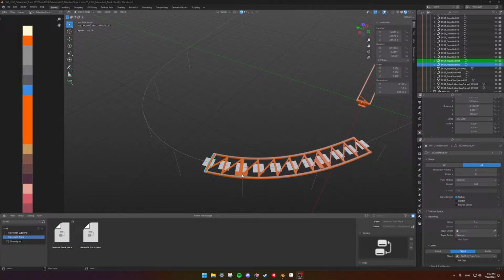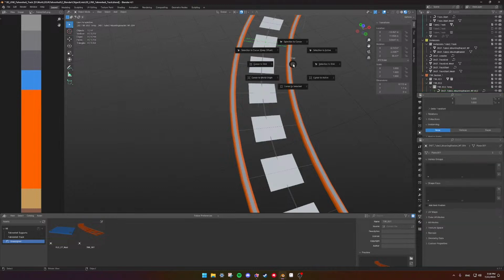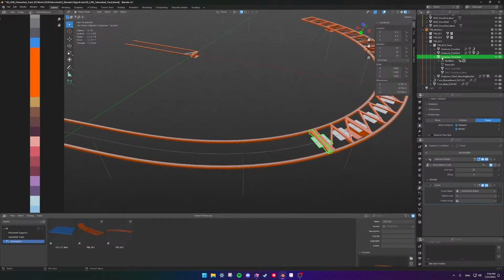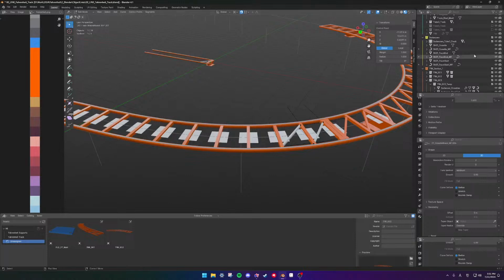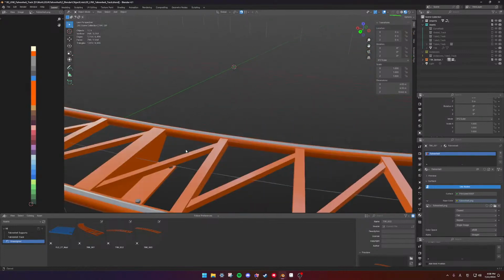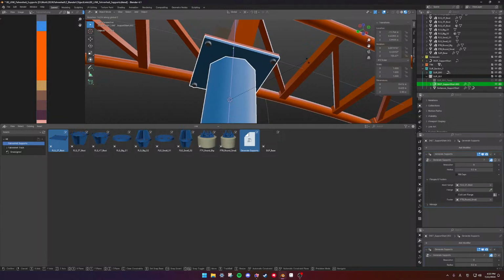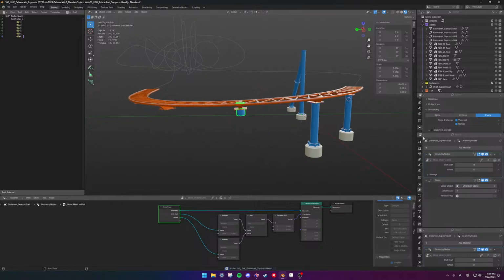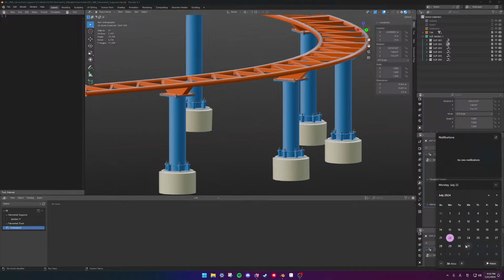Let's Make a Roller Coaster in Blender 4.1 - Fahrenheit (Ep. 15)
Modeling Fahrenheit at Hersheypark in Blender 4.1, made in No Limits 2.